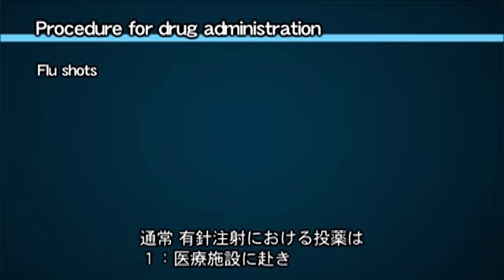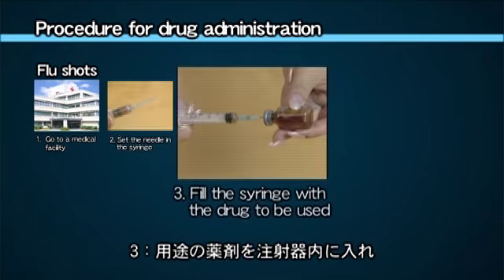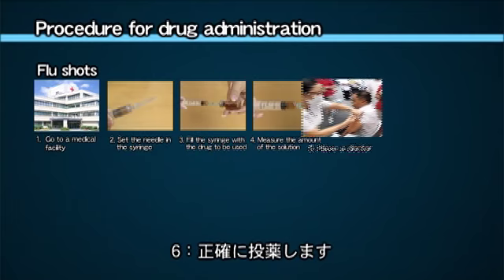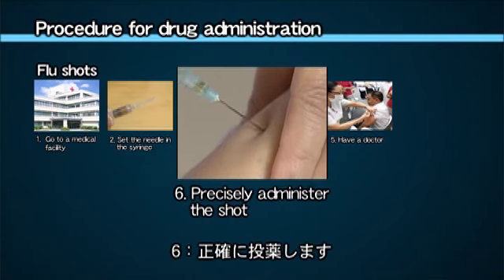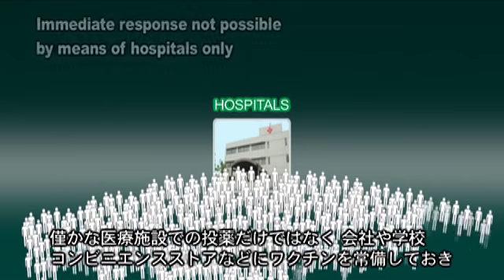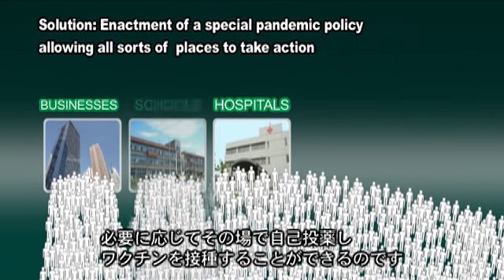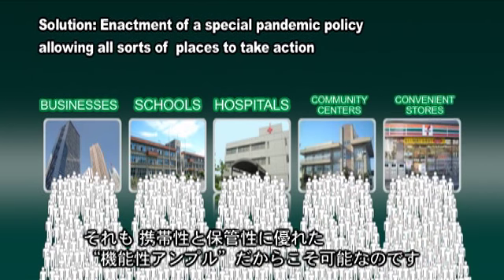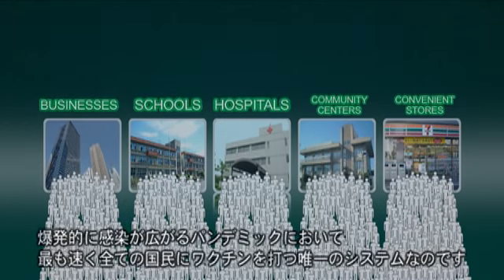MOTHER'S KISS MOVIE -次世代DDOSと経鼻インフルエンザワクチン-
次世代DDOS（ドラックデリバリーオペレーションシステム）による、医療・健康・環境・予防医学に対する可能性の提言をテーマに行われたMOTHER'S KISS FOUNDATION 主催のカンファレンス用映像です。